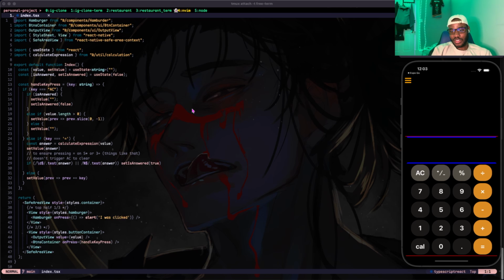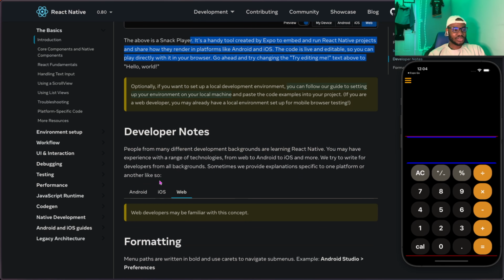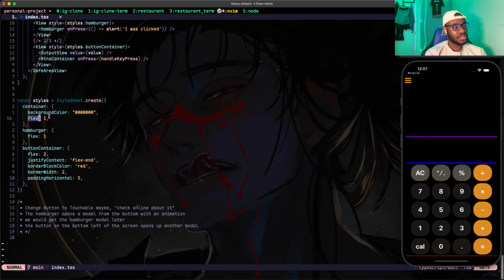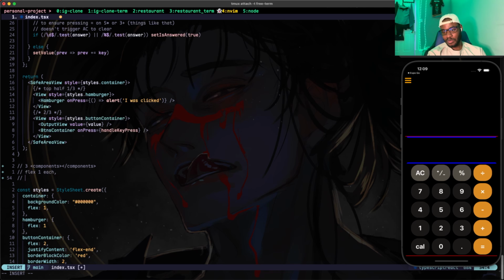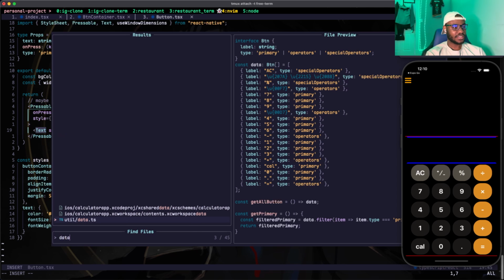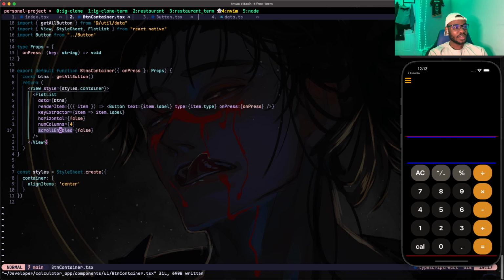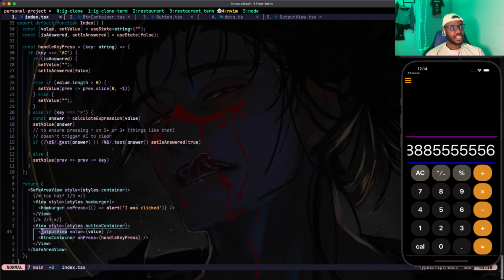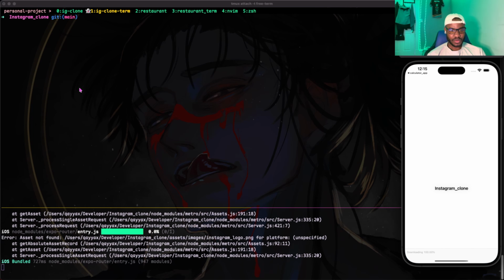Calculator App with React Native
This video was about me explaining how I got the project started, it's not really beginner friendly, but it's more like talking to someone.